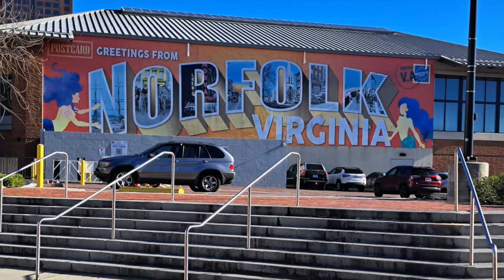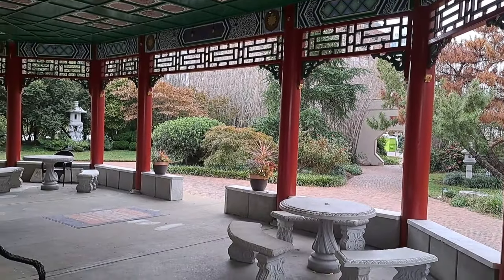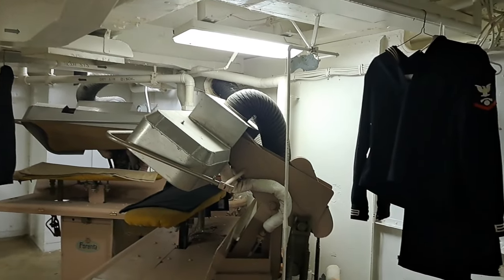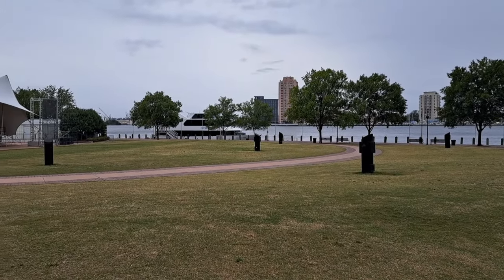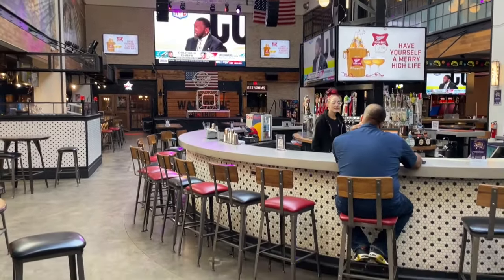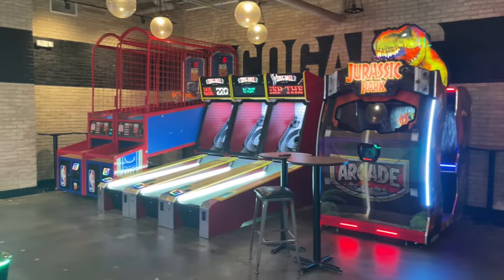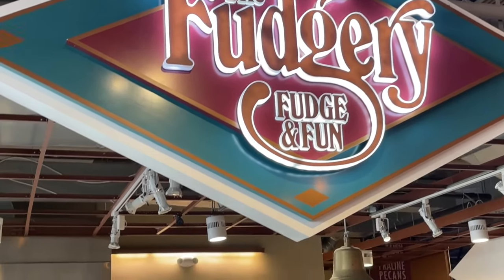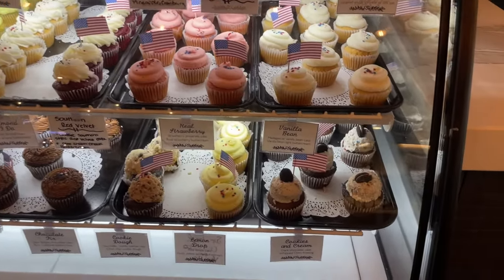Exploring Norfolk's Waterside District - Norfolk, Virginia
In this video, we take you on a tour along the water in downtown Norfolk, concluding with the Waterside District - a meeting place for locals and tourists alike with restaurants, bars and entertainment. We will also show you other nearby points of interest that will help you plan what to see when you visit. We'll talk about the food, the sights and the experiences of the Norfolk waterfront!